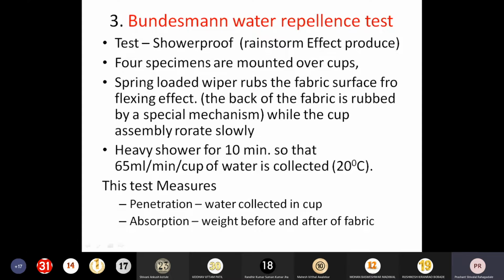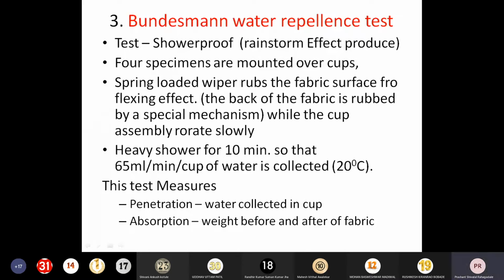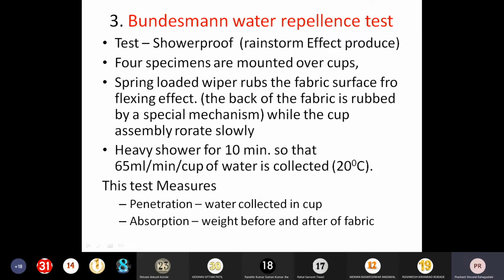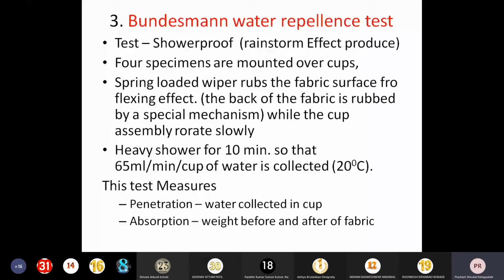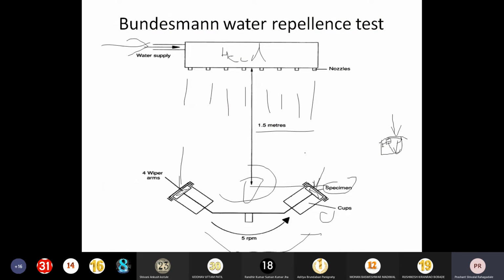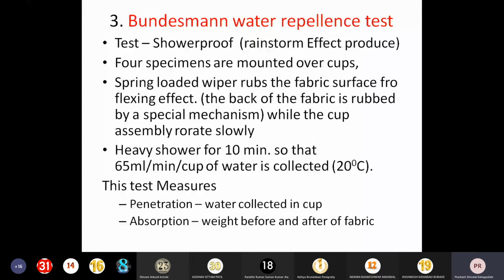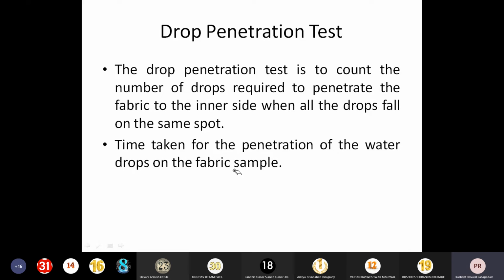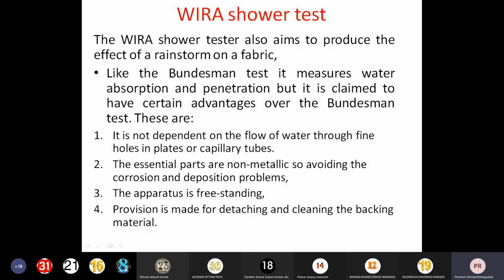Textile testing 3, 10th lecture , part 2, Date 16/09/2021